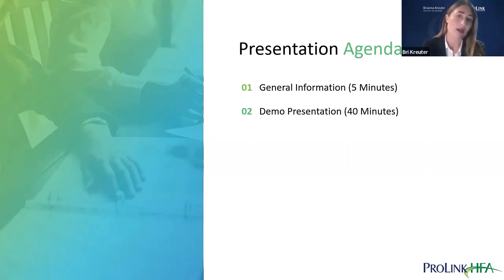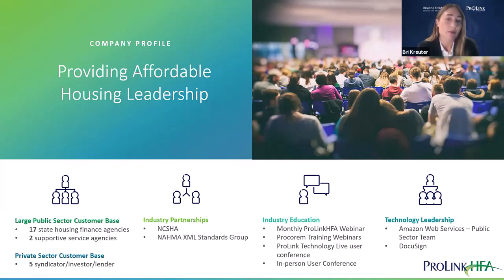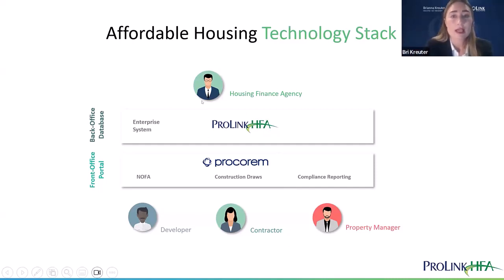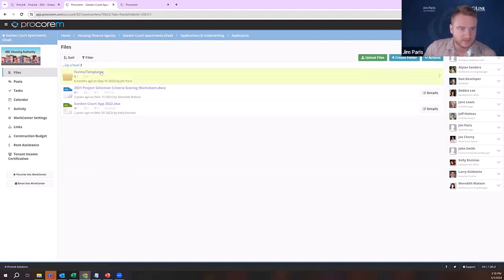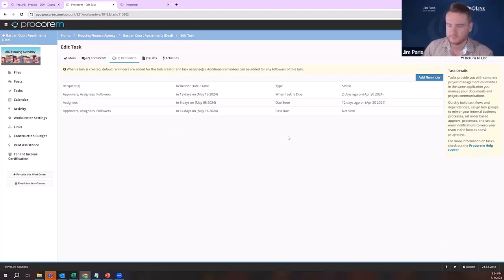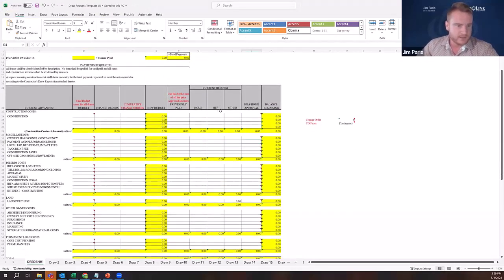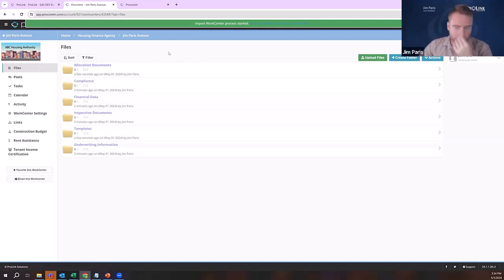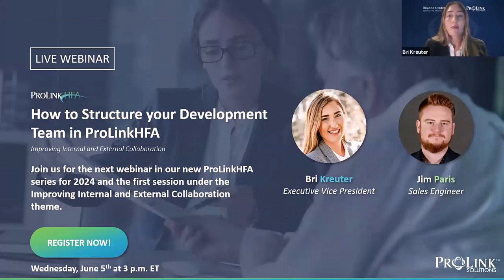ProLinkHFA Webinar 2024 - Collaborating with External Partners using SmartDox & Procorem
ProLinkHFA Webinar 2024 - Collaborating with External Partners using SmartDox & Procorem featuring Bri Kreuter Executive Vice President, and Jim Paris Sales Engineer. This webinar was presented May 1, 2024.

0:00 - Introduction
0:21 - Agenda
3:37 - 01 General Information
13:30 - 02 Demo Presentation
38:36 - Next Webinar Announcement